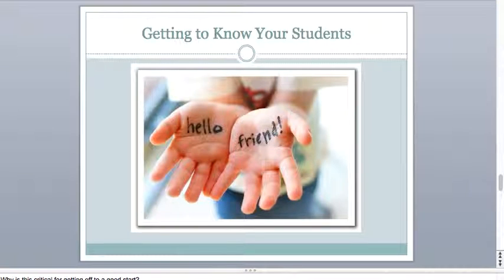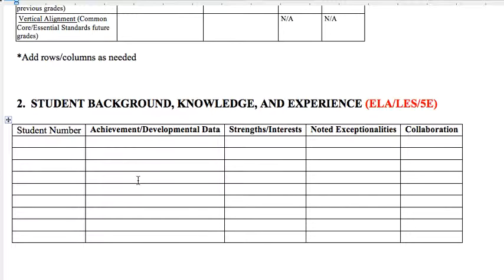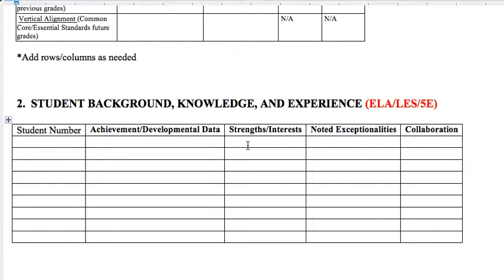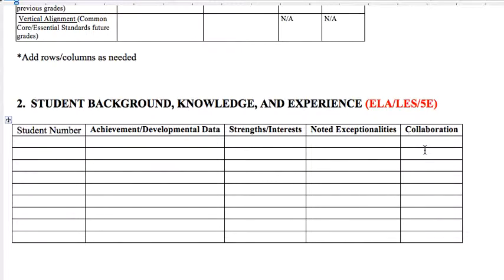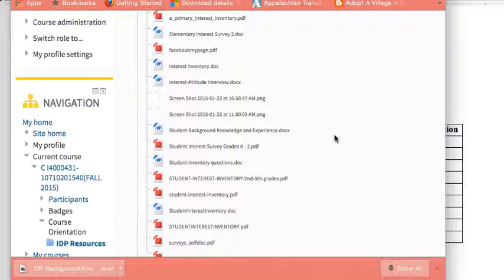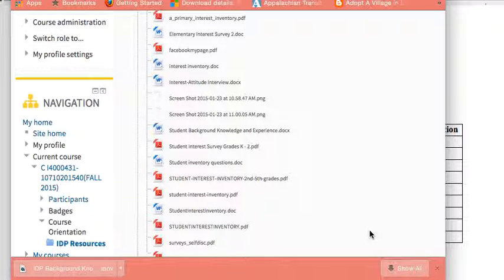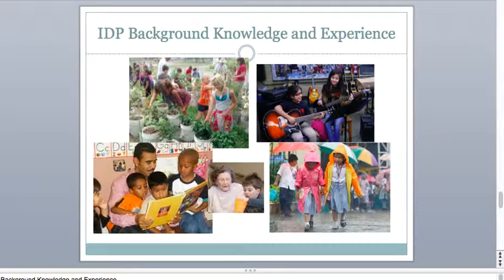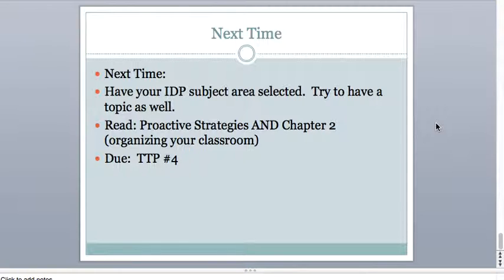IDP_Background Knowledge and Experience*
IDP